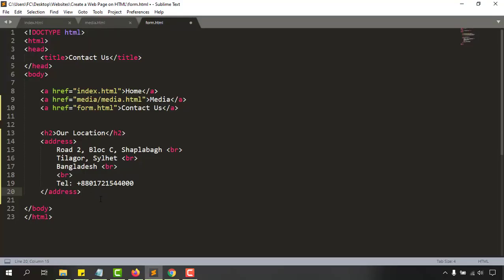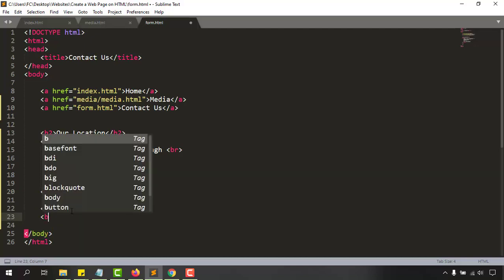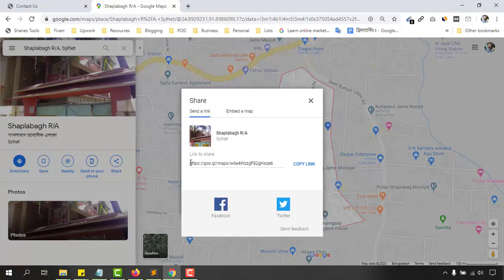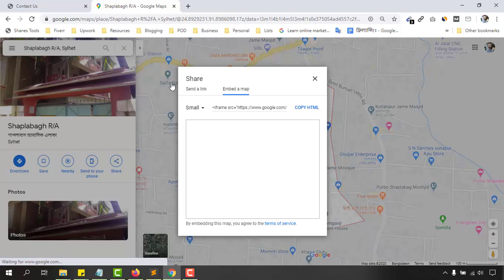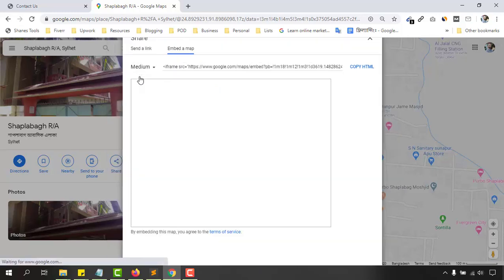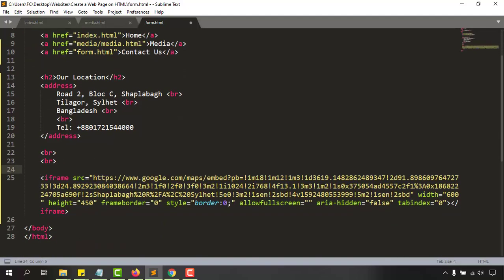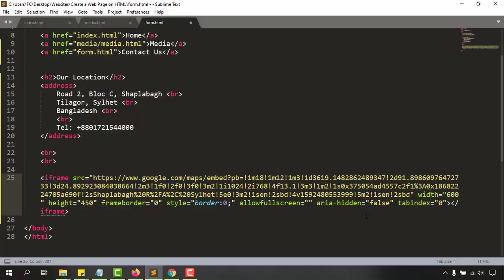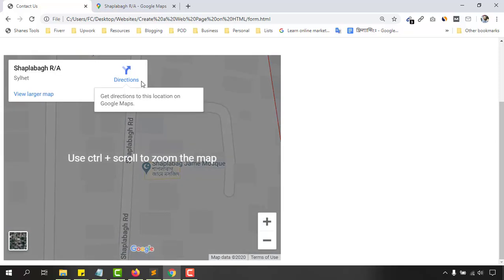Add Google Map in HTML Website | HTML Tutorial for Beginners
GIFT: Learn Web Development from Premium Courses FREE for 60 Days on Skillshare:

After watching this video - you will be able to add a Google Map Direction in your HTML website.

If you are interested - here is the Web Development Course I have Taken: